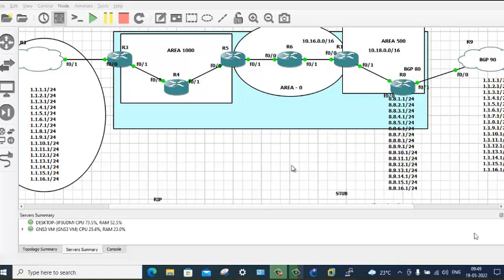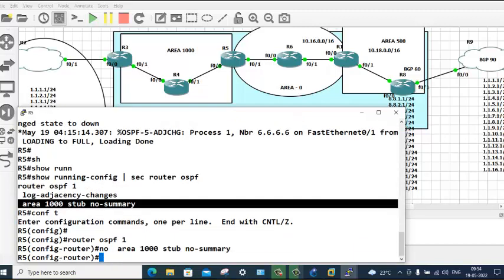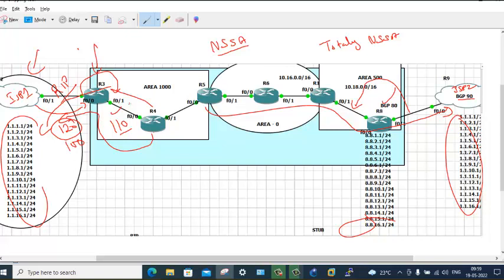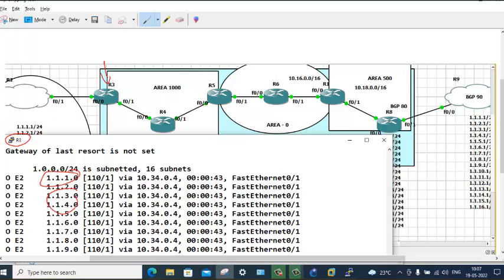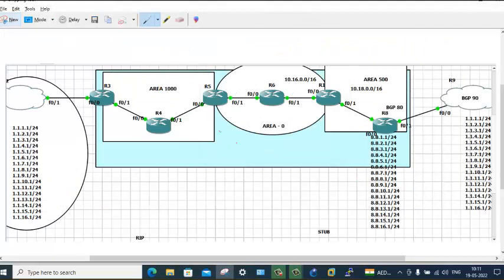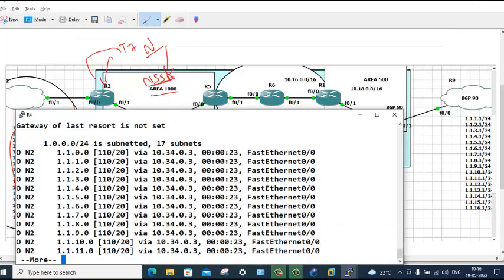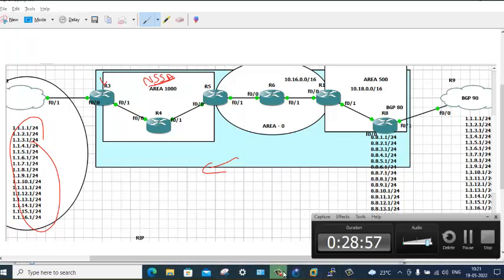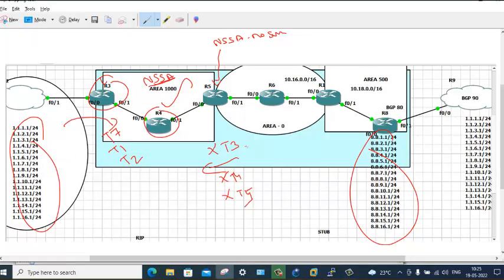OSPF Part 19 Apr NSSA and Totally NSSA